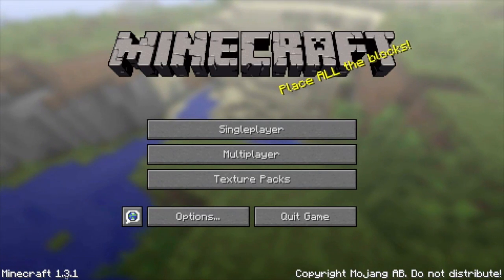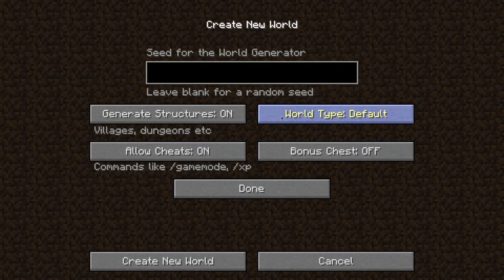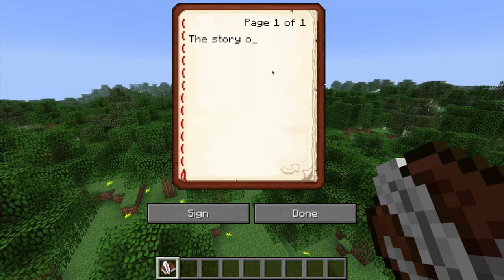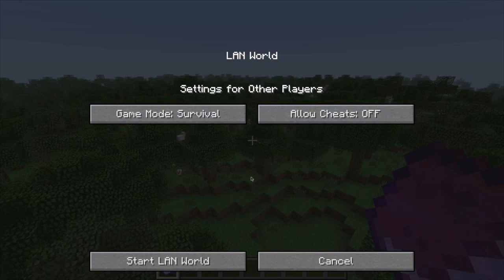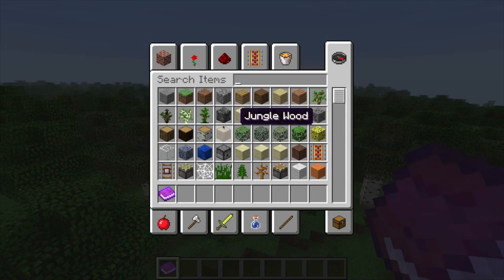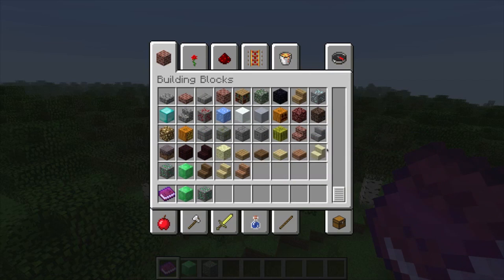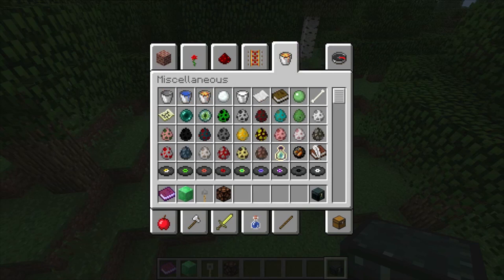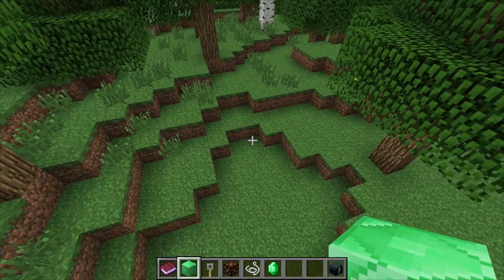MineCraft 1.3.1 Changes